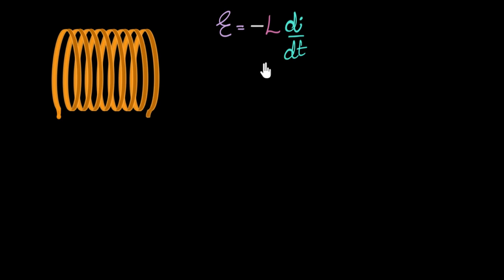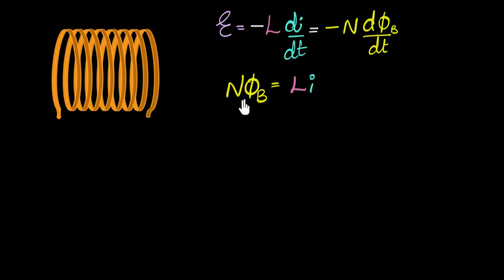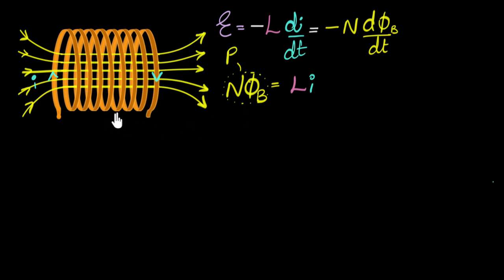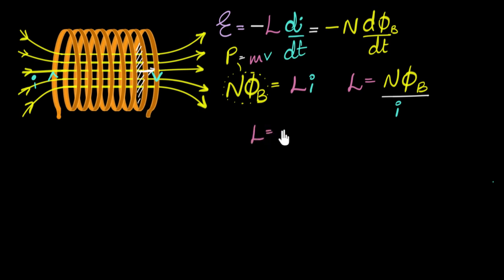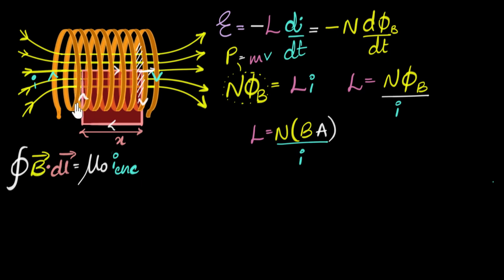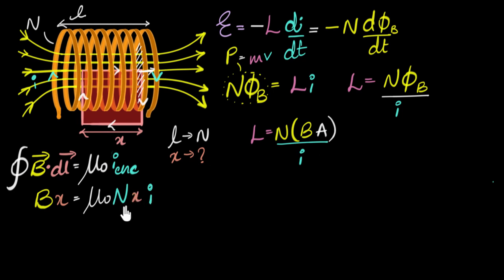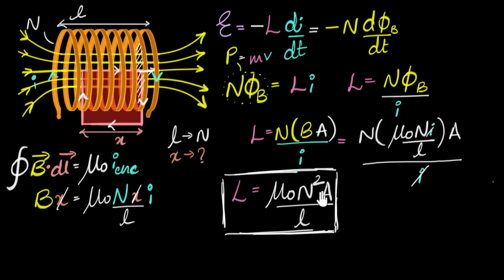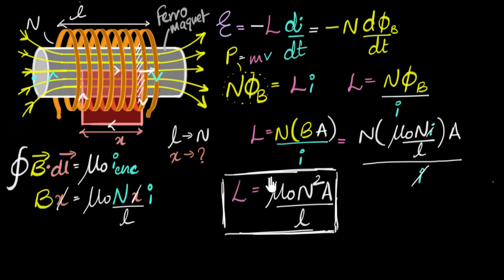Self inductance of a long solenoid | Electromagnetic induction | Physics | Khan Academy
Let's calculate the self-inductance of a long solenoid.